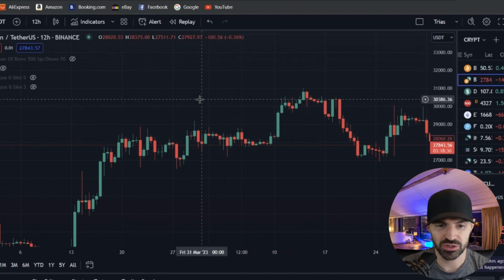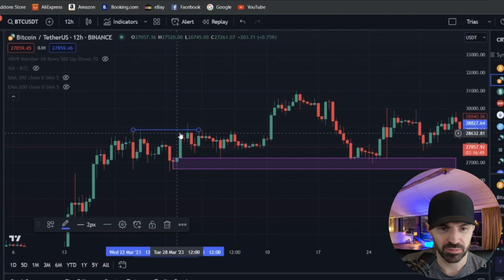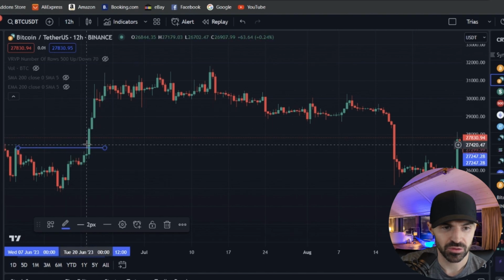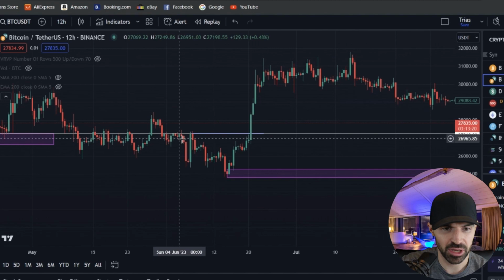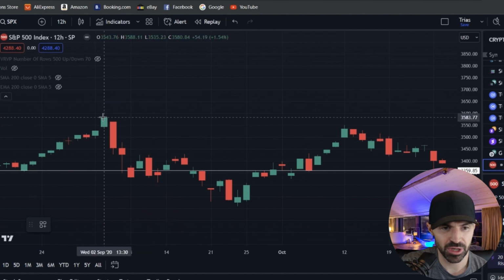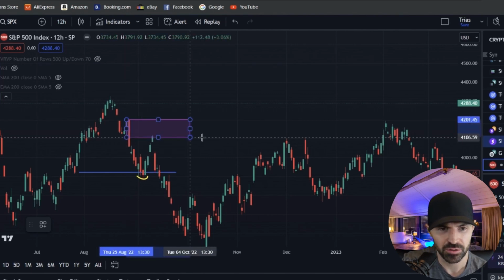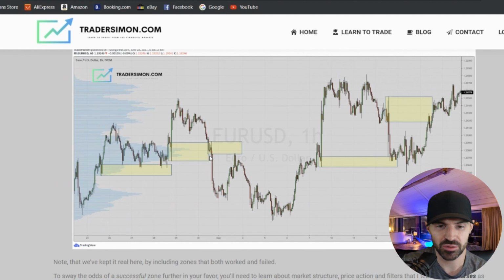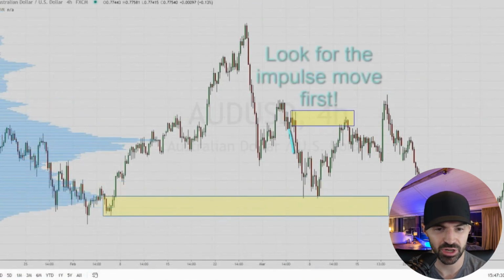DEMANED & SUPPLY ZONES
In this video i show you how to use the Demand & Supply Strategy for higher win rate. I explain in great detail how to draw Demand & Supply zones.